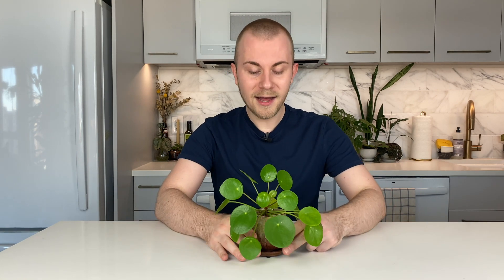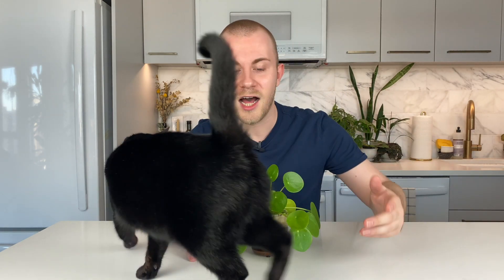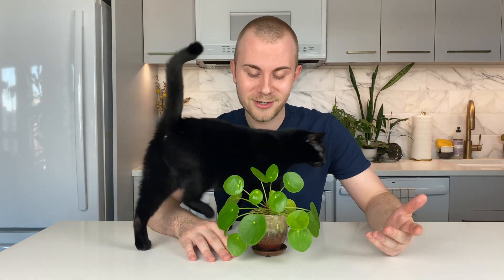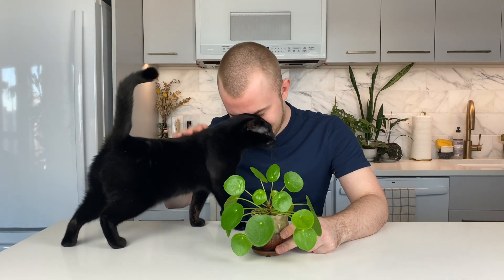How To Care For Pilea peperomioides | Plant Of The Week Ep. 24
Join me every Monday for Plant Of The Week! Each episode highlights a different houseplant and its care. This week is Pilea peperomioides, commonly known as the Chinese Money Plant, as well as a plethora of other nicknames.